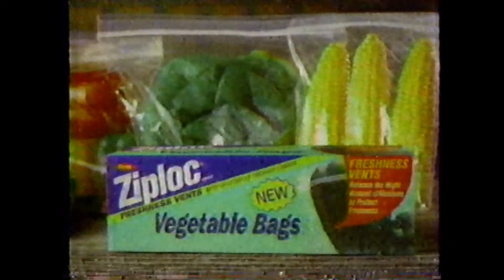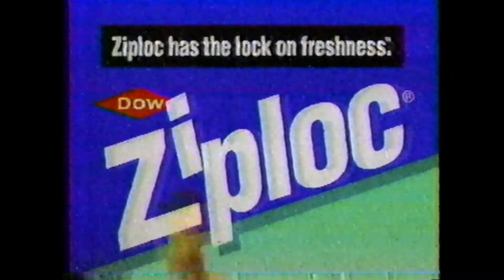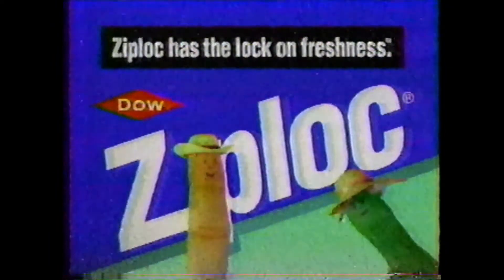1994 Ziploc Commercial (Vegetable Bags/Green Thumb)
(c)1994 S.C. Johnson & Son (which acquired Ziploc from Dow Chemical in 1997)

From the early 1990s series of Ziploc commercial with a face drawn on an index finger; this spot features Ziploc's new vegetable bags (with a green thumb explaining how it helps keep vegetables fresh).